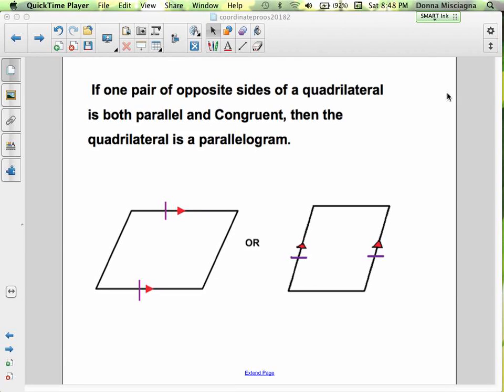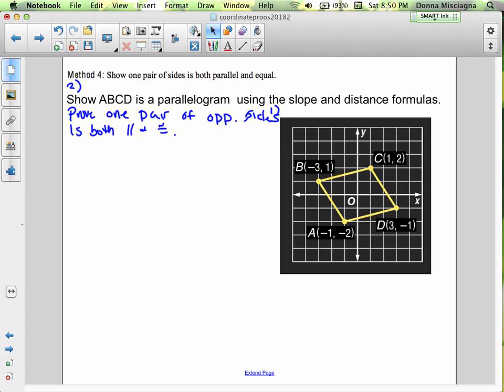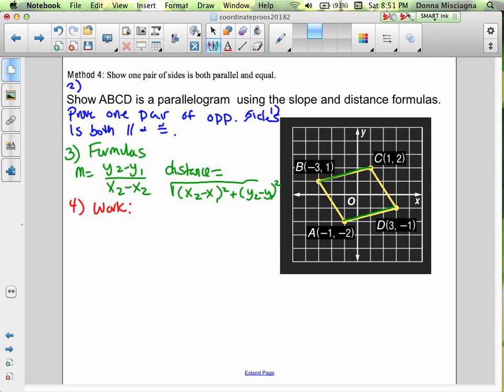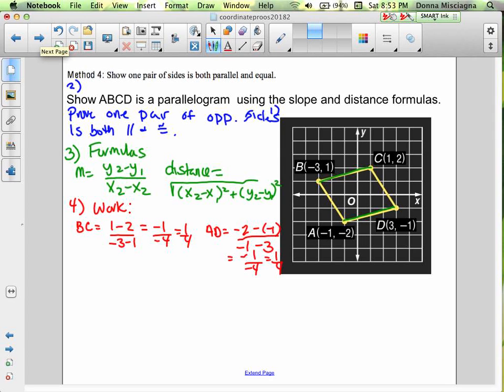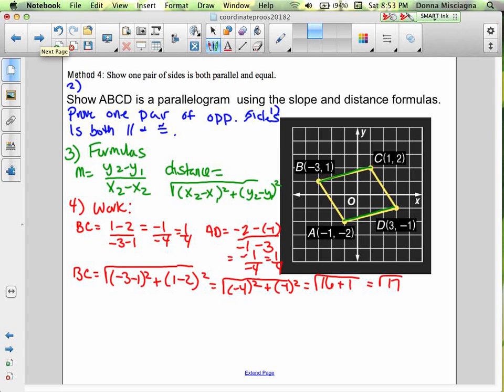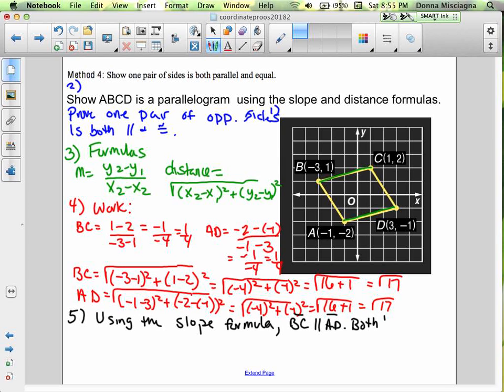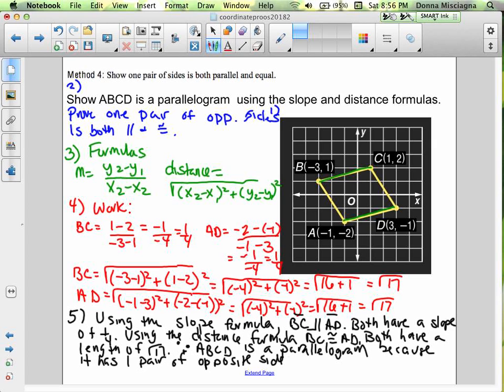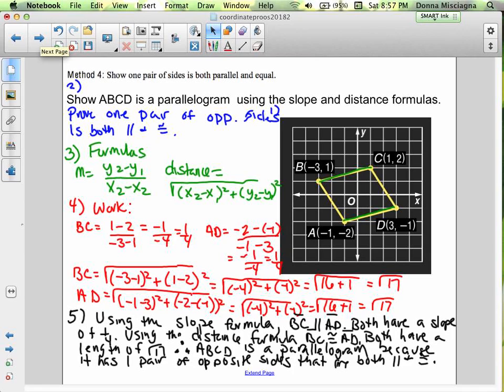Proving a figure is a Parallelogram Pt Broadband